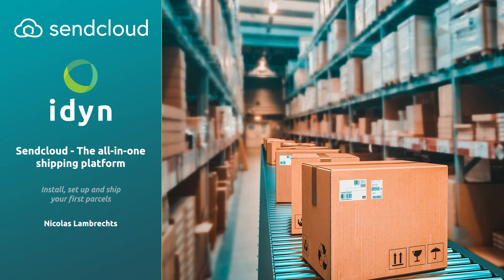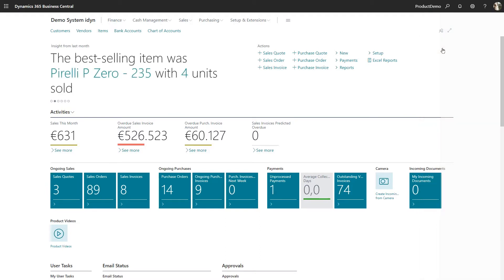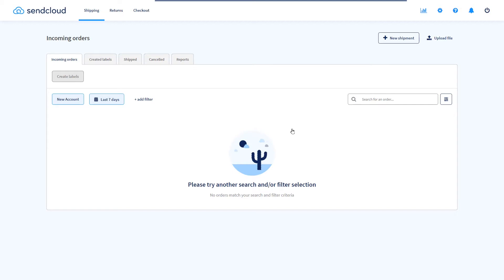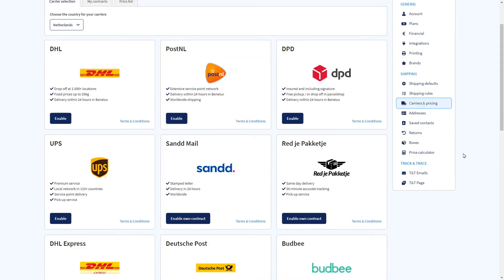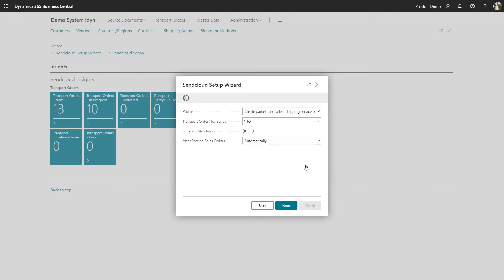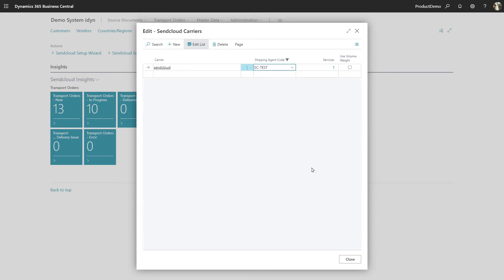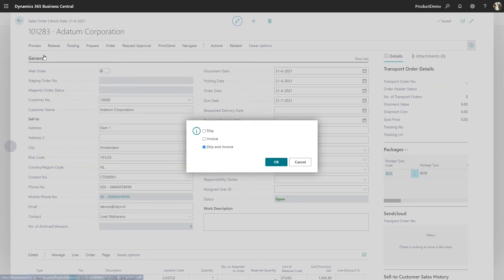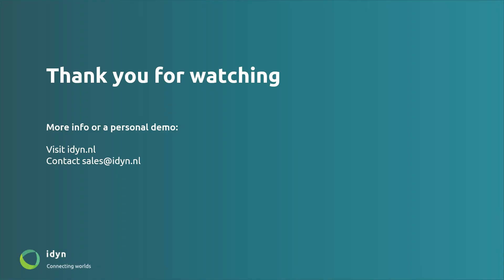Sendcloud demo video Business Central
In this demo, we offer you a full overview of the functionalities of Sendcloud in the Microsoft Dynamics 365 Business Central environment.

We will show you how to:
0:30 - Installation
0:58 - Setup wizard
1:45 - The Sendcloud portal environment
4:00 - Sendcloud setup + Master Data
4:15 - Creating a transport order
4:50 - Transport order in Sendcloud portal
5:06 - Thank you for watching